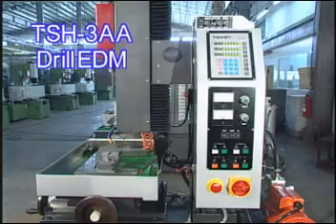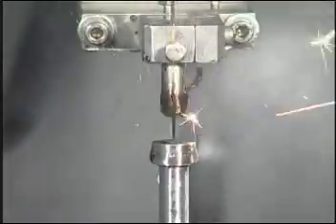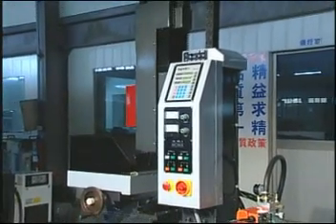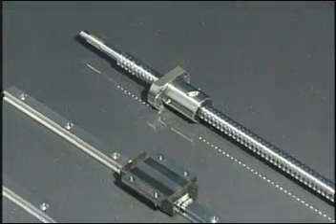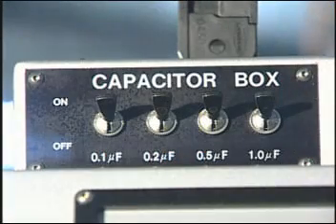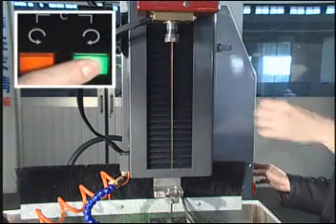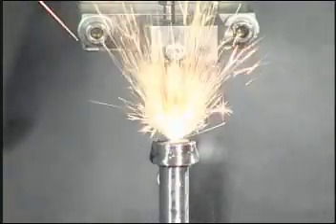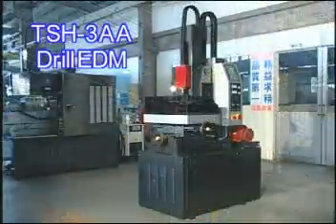Small Hole Drilling EDM : What is Small Hole Drilling?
Our Small Hole Drilling EDM machines cost less than other EDM manufacturers but still produce high-end results.

TopEDM is the inventor of high speed drilling EDMs. Since 1965, TopEDM has featured a top revolutionary line of CNC small hole EDM drills and diesinkers, including a unique 8-axis CNC high-speed EDM drill that's new to the U.S. and Canada. This EDM machine is ideal for drilling deep holes in Inconel and is particularly well suited for the aerospace market.

Our line of TopEDM Small Hole Drilling EDM machinery is equipped with:

• 3-axis pulse scales and DRO (Digital Read Out)

• Full function DRO features homing, drill depth setting, center/edge finding, inch/mm selection and 2-coordinates.

• Wide drilling capability: 0.006 ~ 0.120 in. (Opt. 0.158 ~ 0.236 in.)

• Compact PC board design for reducing service cost.

• Patented Guide for vertical adjustability to 0.00008 in.

• High performance Dielectric System is standard.

• Programmable depth and retraction.

• Selectable automatic zero when the spark is started.

• Selectable automatic smooth start (to minimize entry point burr formation)

• Endurable, productive and easy operation.

Increase your profits, not your investment costs.

and see how our line of Small Hole Drilling EDM machines can save you money!

Topic: Small Hole Drilling EDM